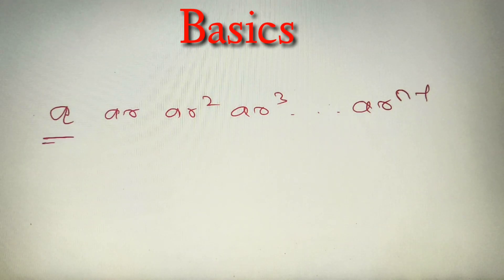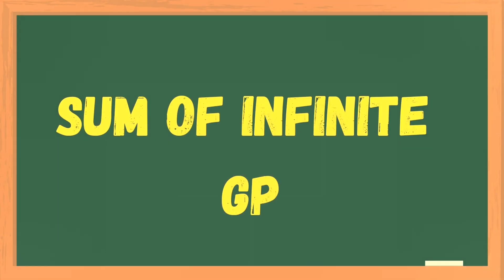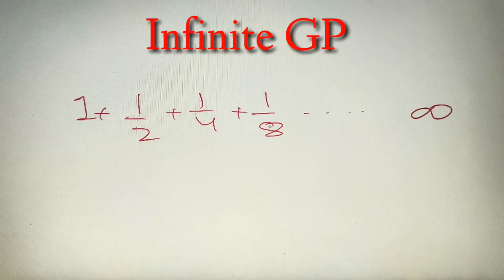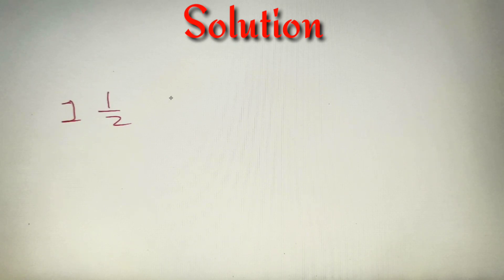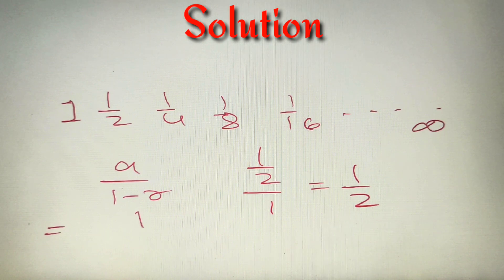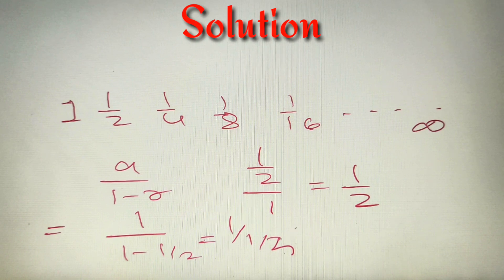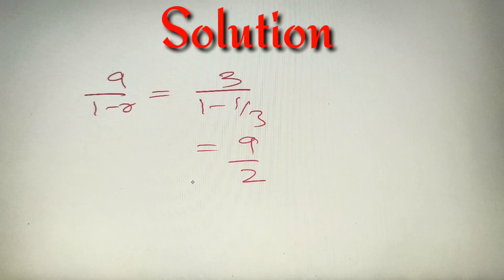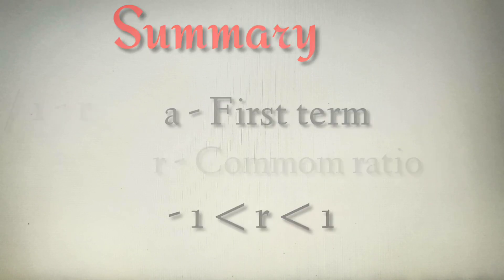How to find the sum of an Infinite GP ?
In this video we will learn how to find the sum of an infinite GP series by using its very simple formula

This topic is very important for all entrance exams and competitive exams and for all the school exams and maths olympiads as well.

Topics discussed in the video:

($) What is a GP?
($) What are the different terminology used in a GP?
($) What is an Infinite GP?
($) Two sample problems on Infinite GP.

(#) Questions discussed in this video :

1. Find the innifite sum of 1 + 1/2 + 1/4 + 1/ 8 + + 00

2. Fins the inifinte sum of 3^1 + 3^0 + 3^-1 + 00

Other important lecture Series